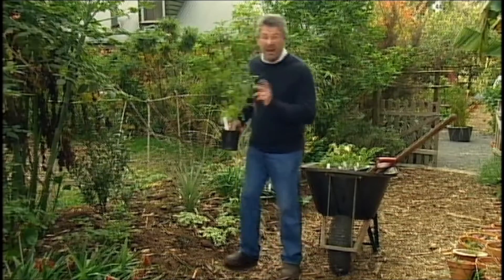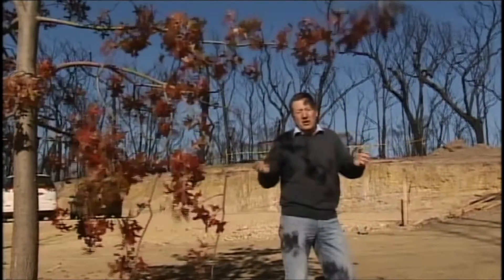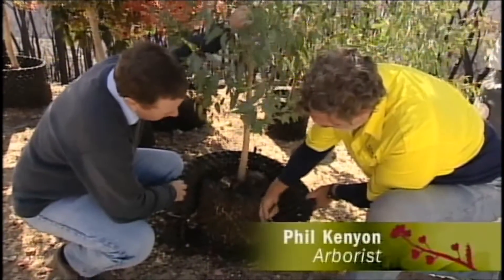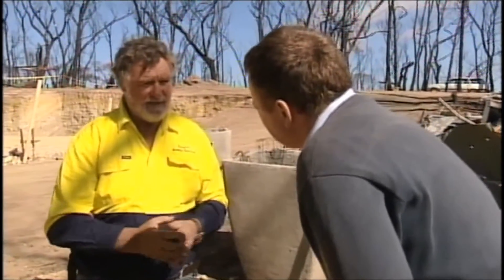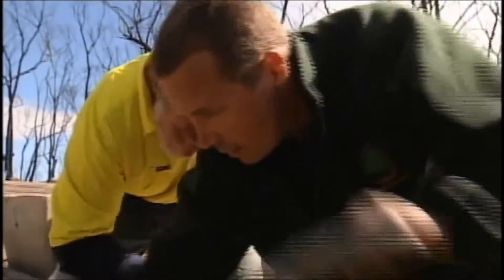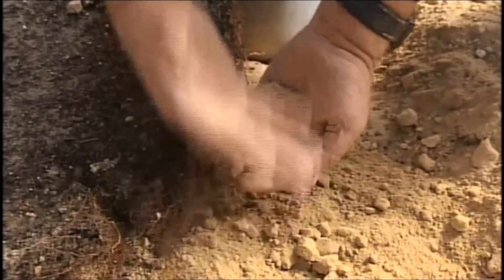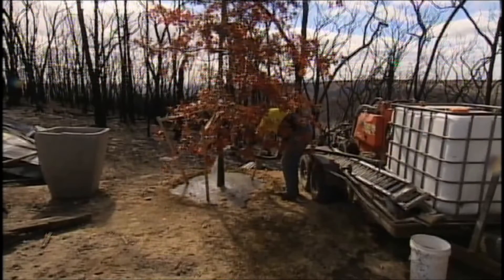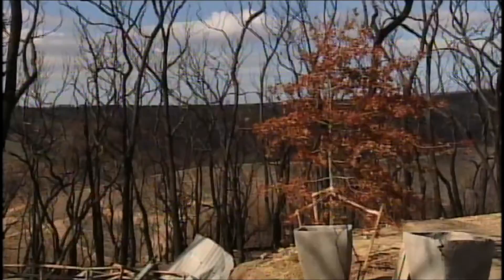Black Saturday Planting - Excerpt from Gardening Australia